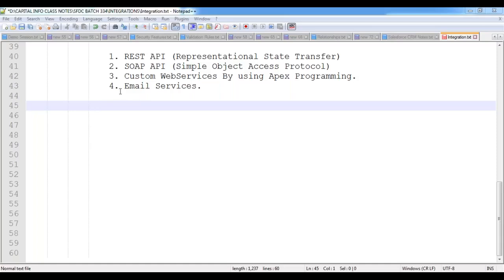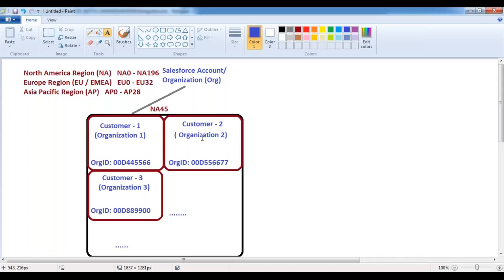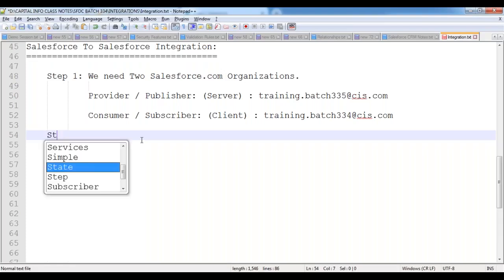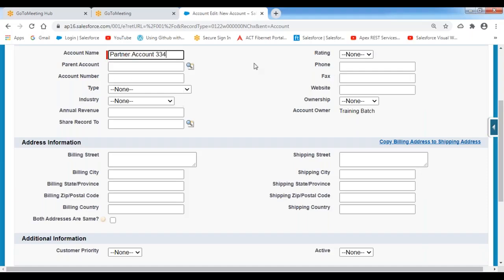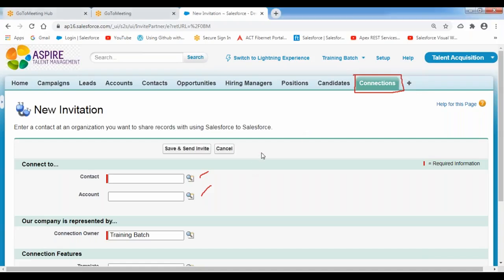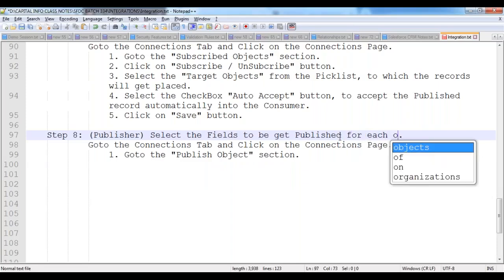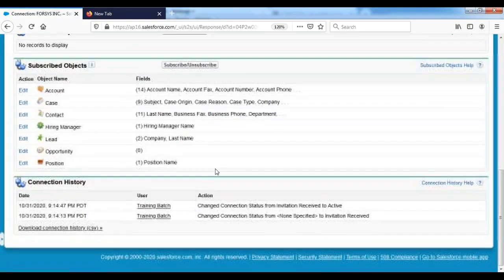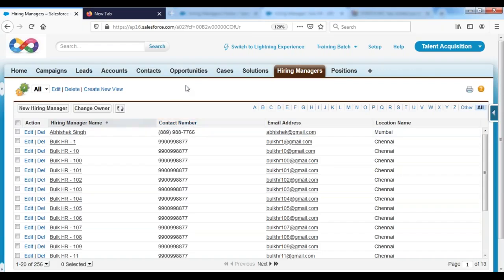Session 3 WebServices